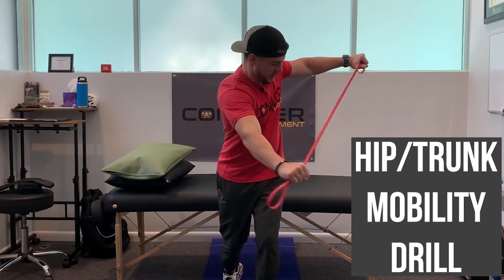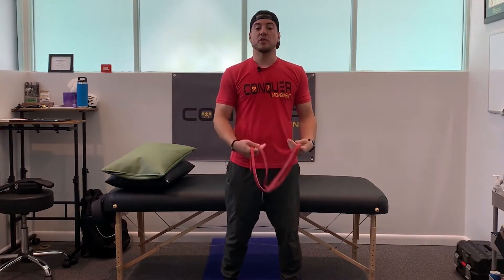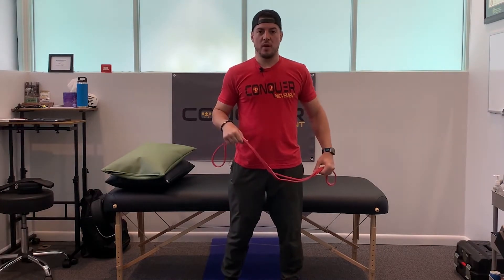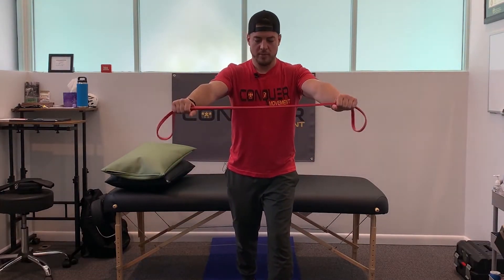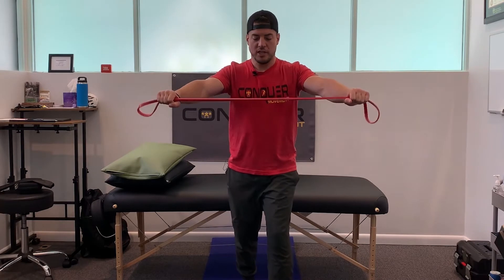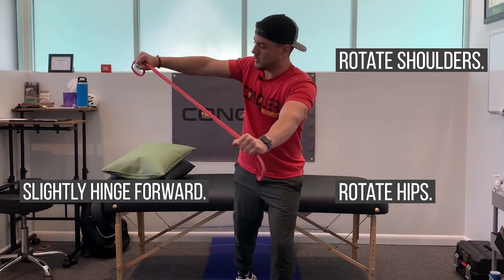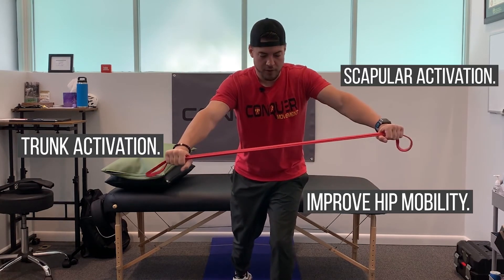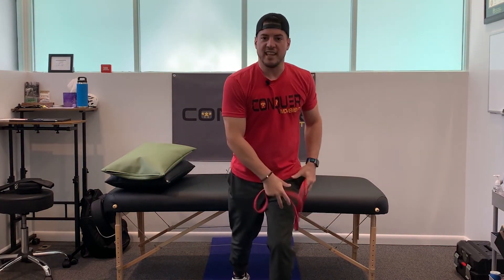Hip airplanes with thoracic rotation | Conquer Movement Physical Therapy | Wilmington, NC